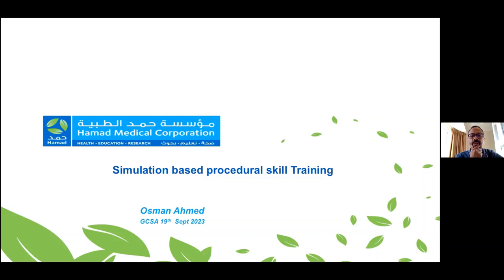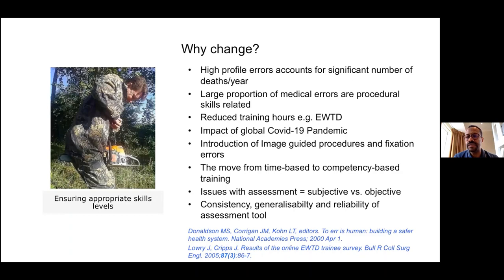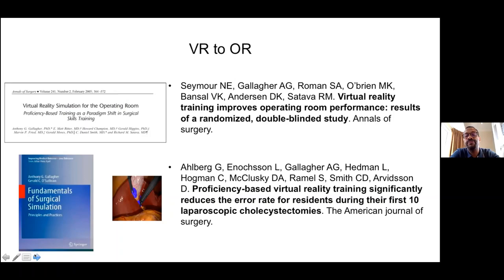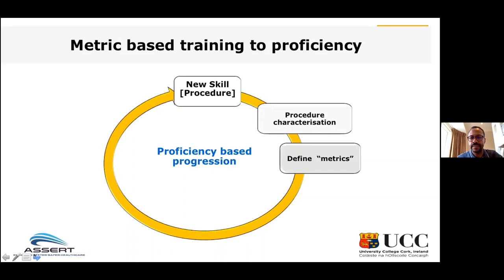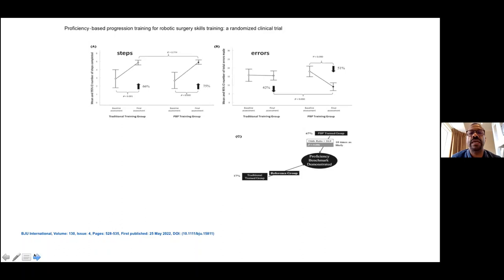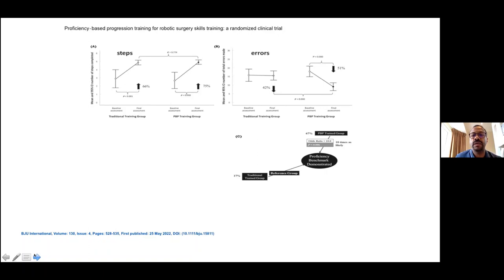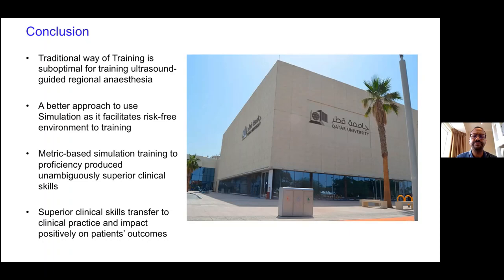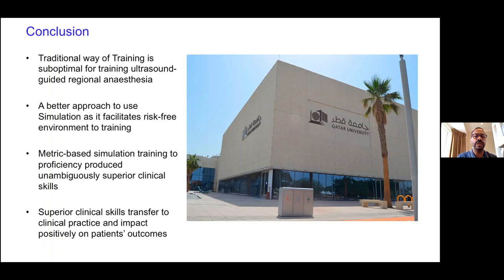Simulation based procedural skill training, An update | GCSA 2023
Lecture by Osman Ahmed, Al Khor Anesthesia HMC, Qatar on "Simulation based procedural skill training, An update"